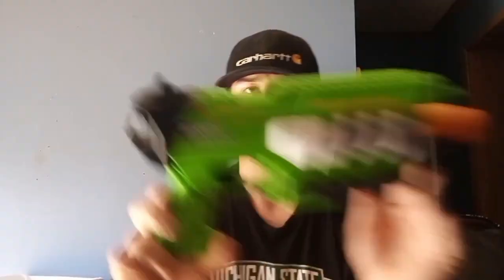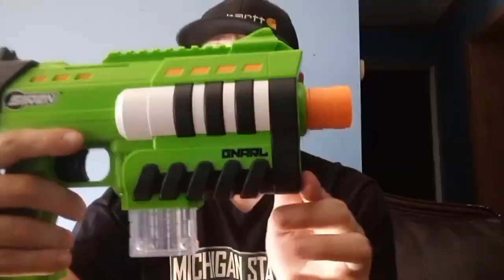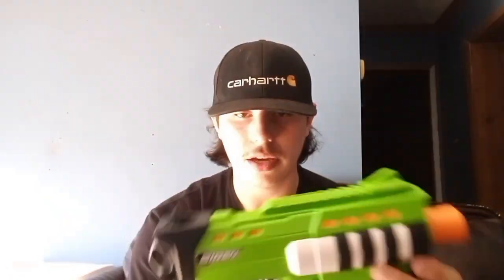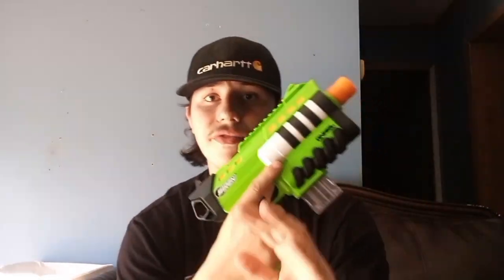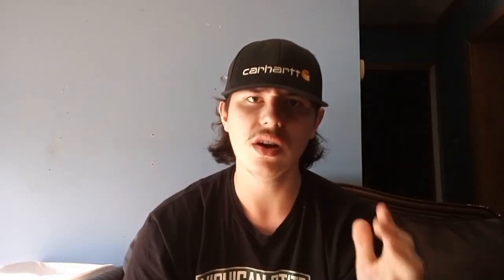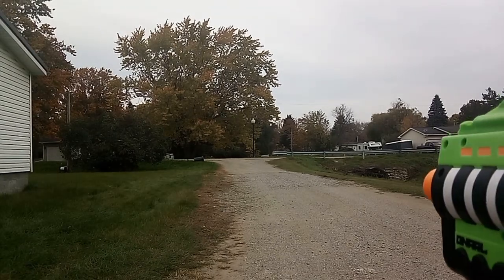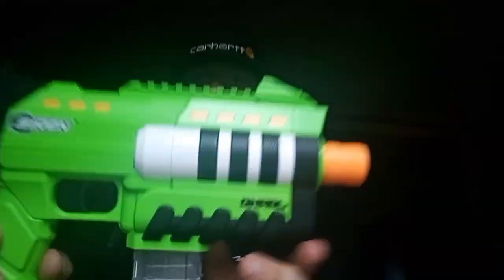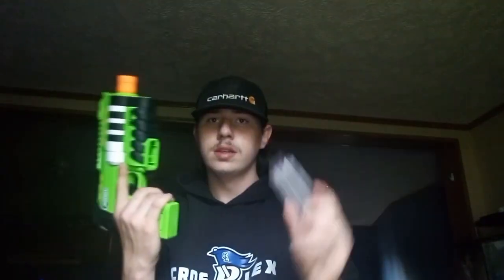Siren Gnarl Review(Gnarly Dude 😎)